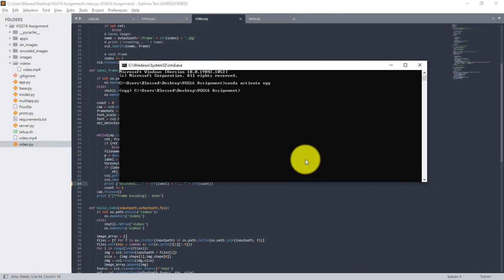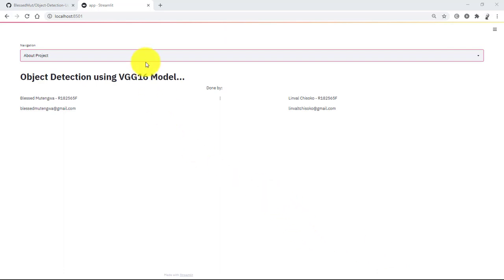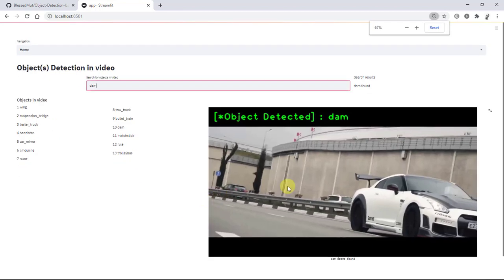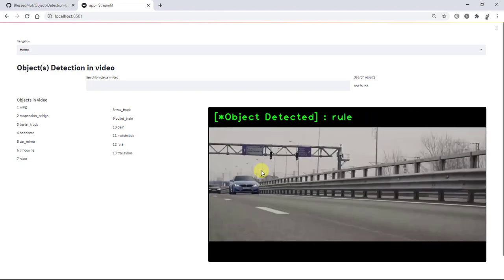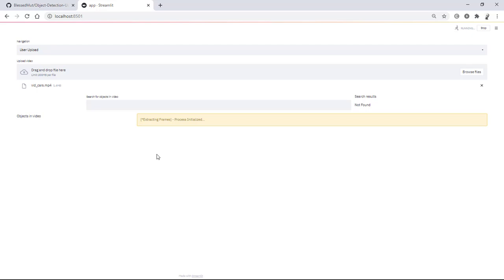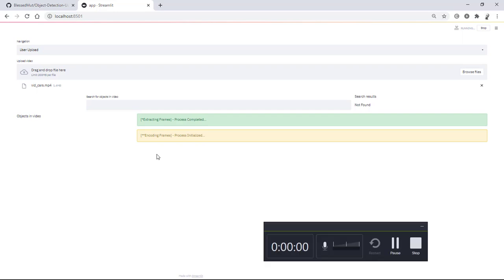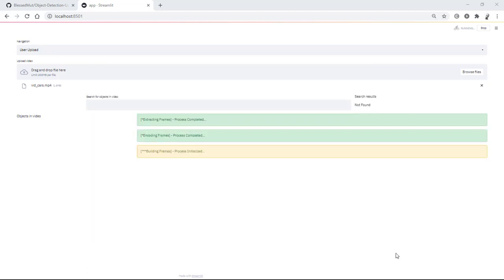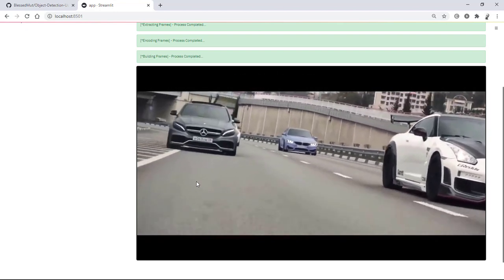Object Detection in a Video using VGG16 Model